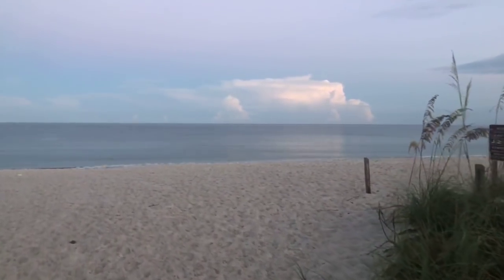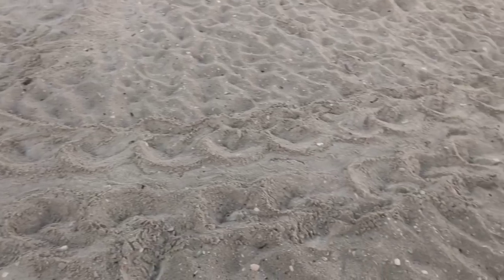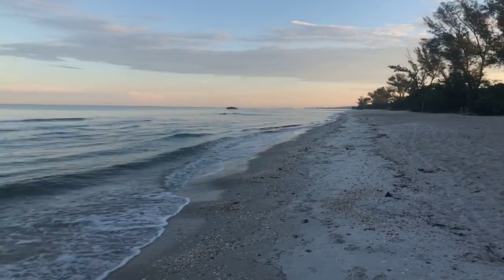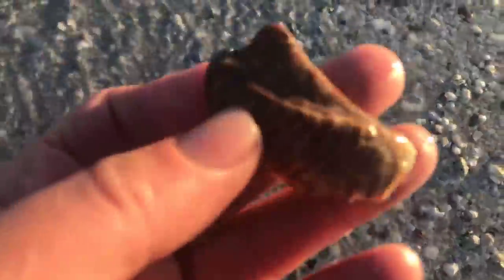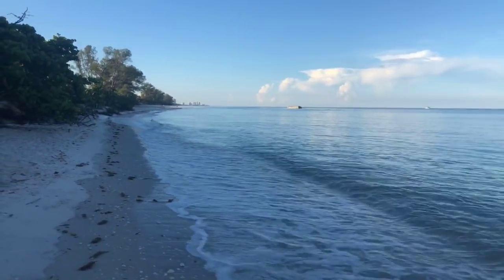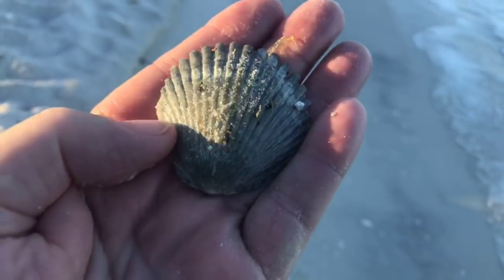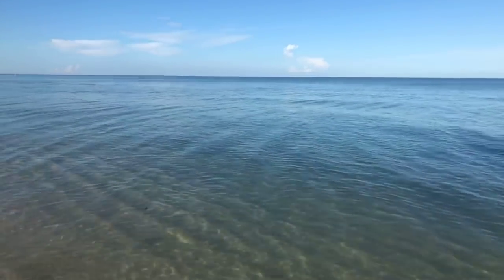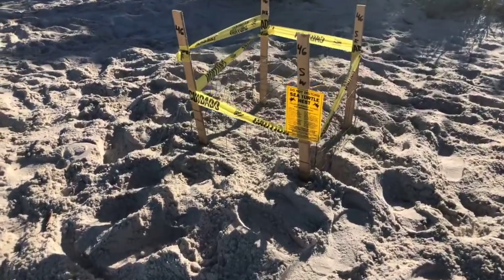Robb's Wednesday Morning Beach Walk in North Naples, FL 07.11.18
Join Robb Stan for his Wednesday morning beach walk and chat with Roy at Delnor-Wiggins Pass State Park in North Naples, FL. Recorded LIVE on Facebook, July 11, 2018. Follow Robb and SWFLTV on Facebook @